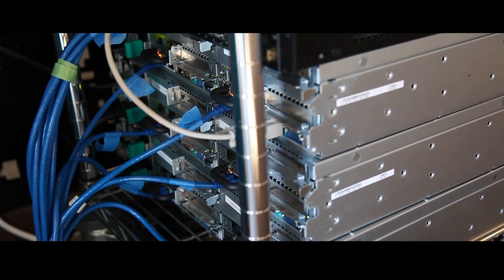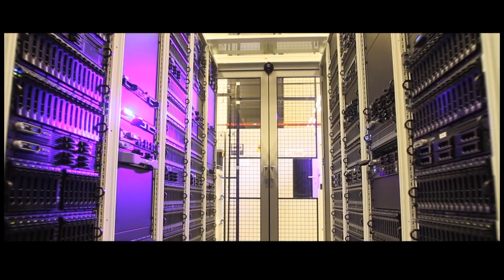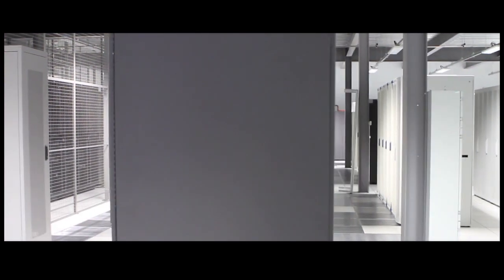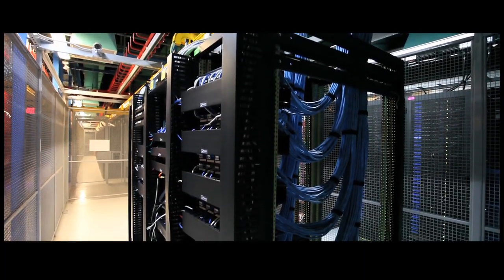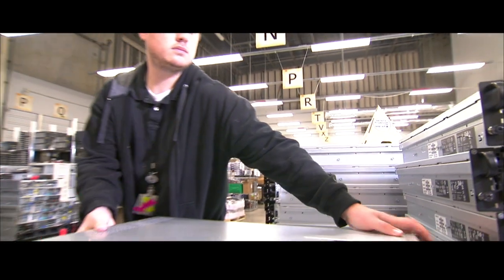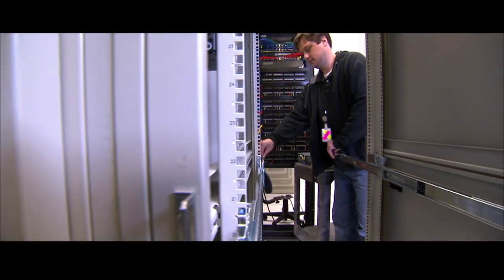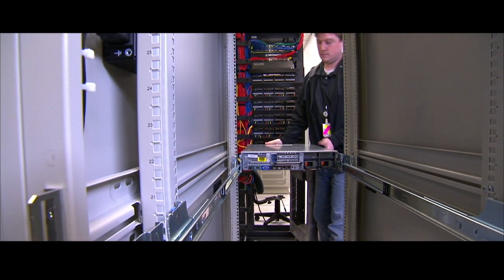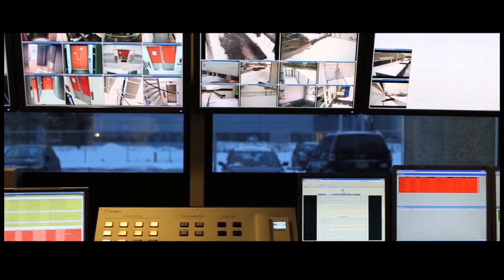Cloud Federation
OpenStack partners, Rackspace, Dell and Equinix align to simplify and accelerate customer adoption of leading open-source cloud platform.